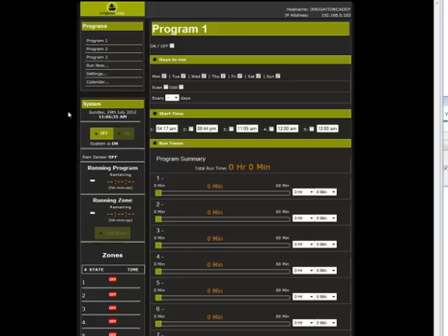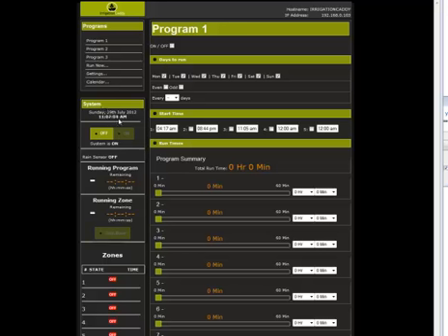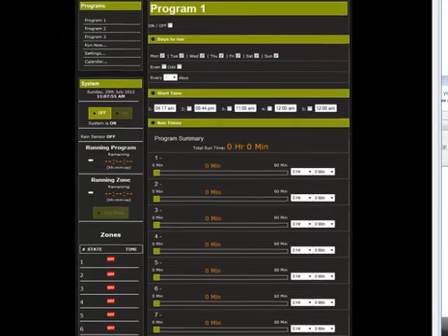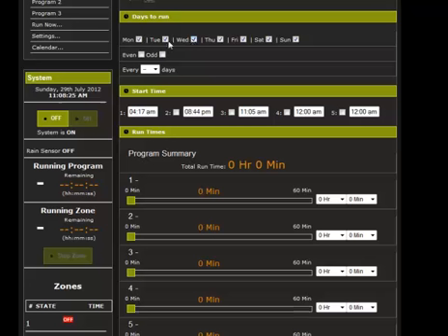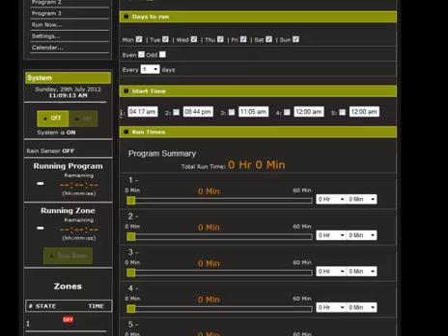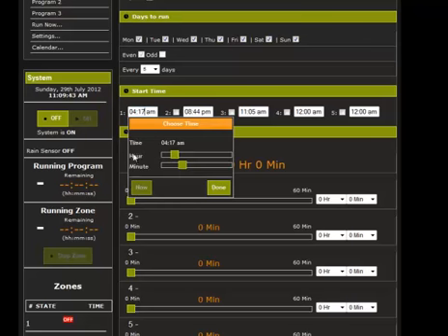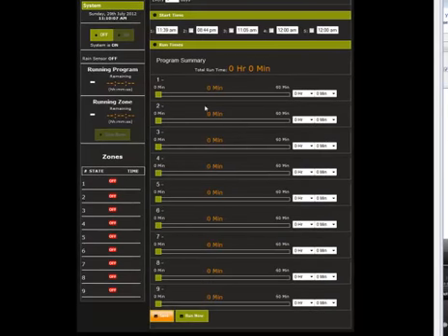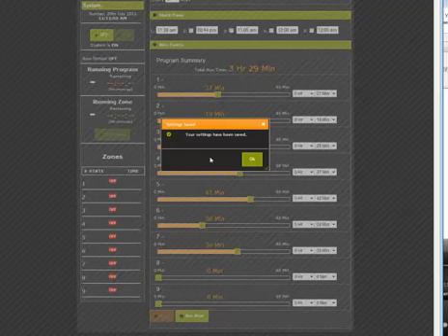IrrigationCaddy S1 Main Page